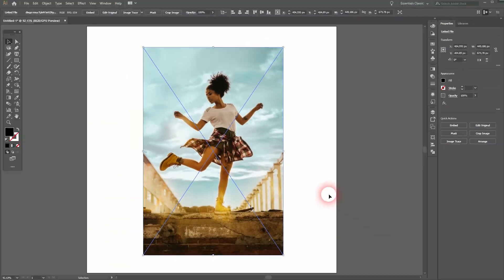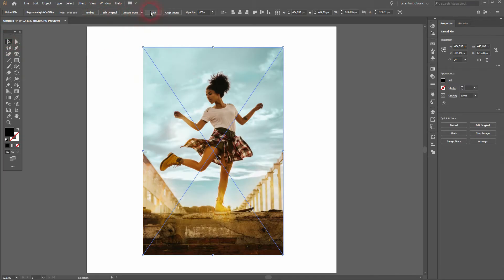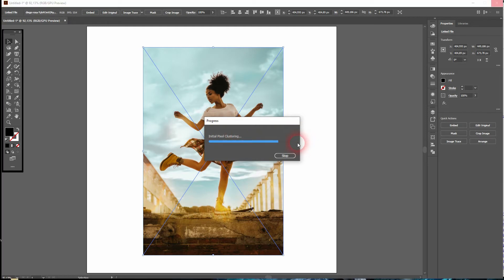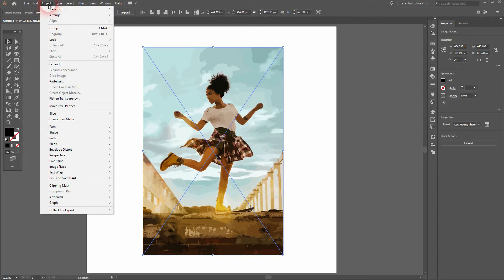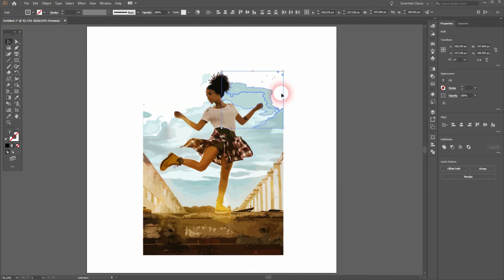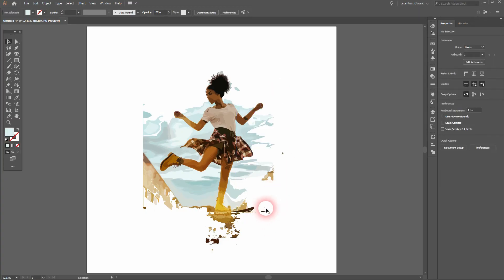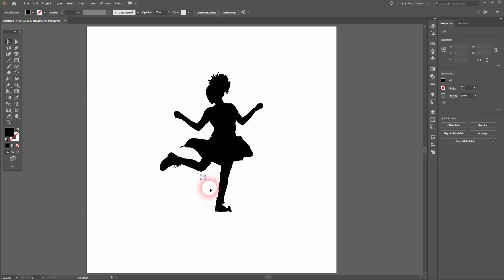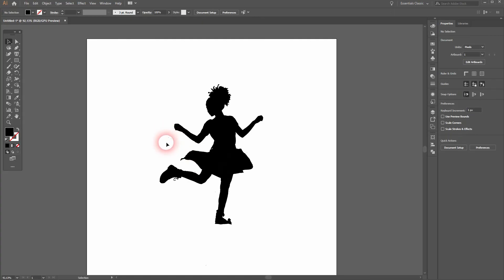How to create a silhouette in Adobe Illustrator (No Pen Tool Needed)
In this tutorial I'll show you how to create a Silhouette without the Pen Tool in Adobe Illustrator.